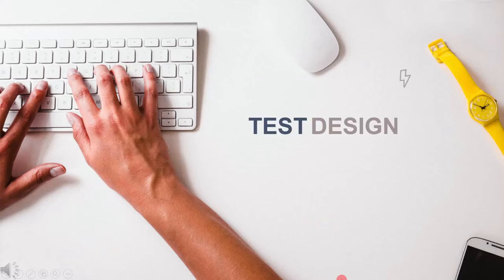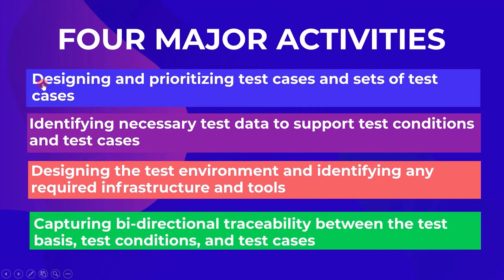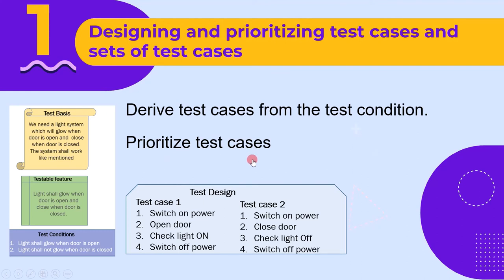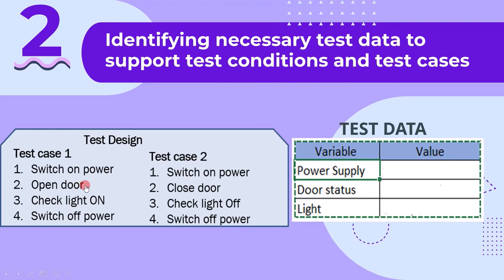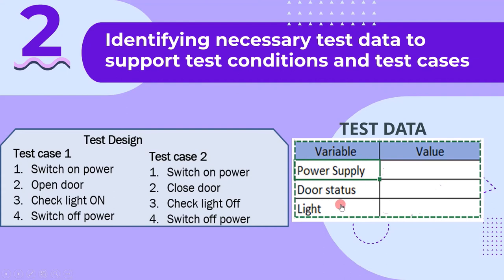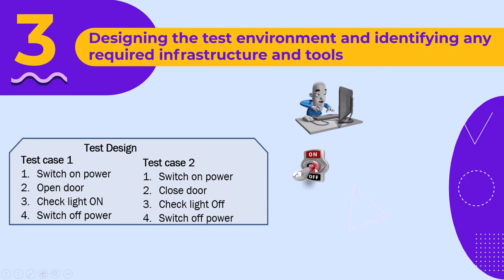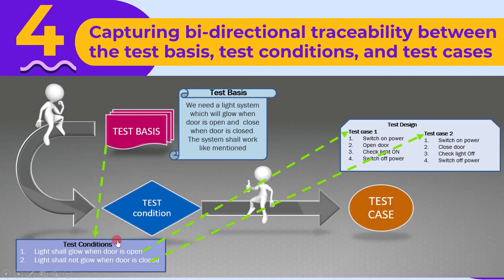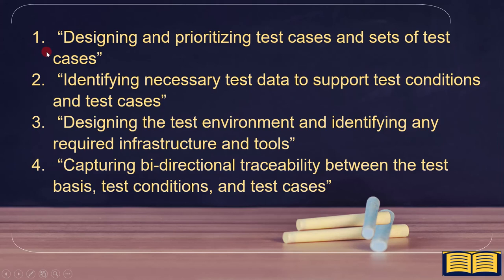1 4 2 6 Test Design Activity